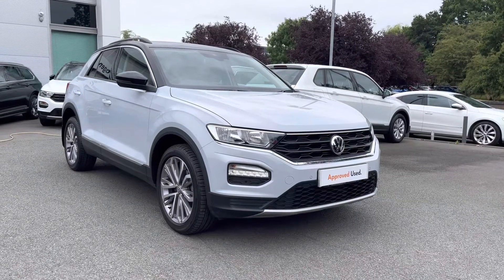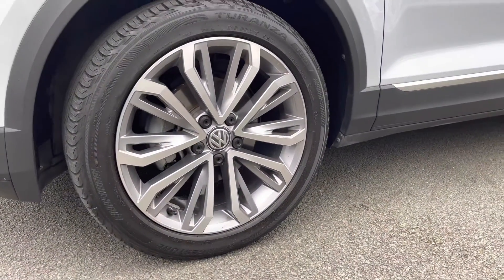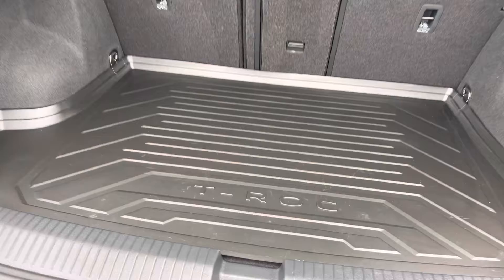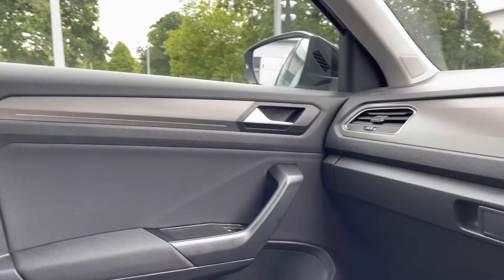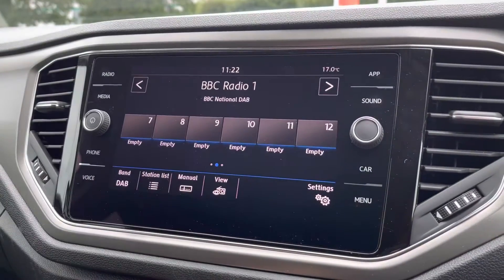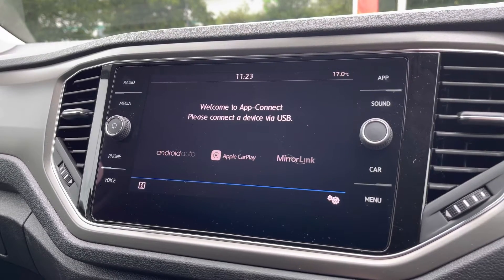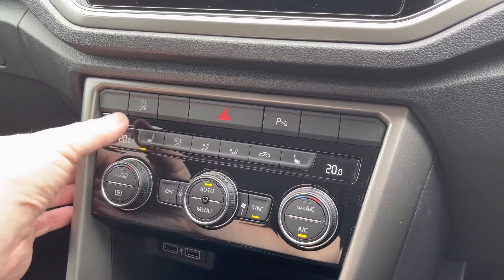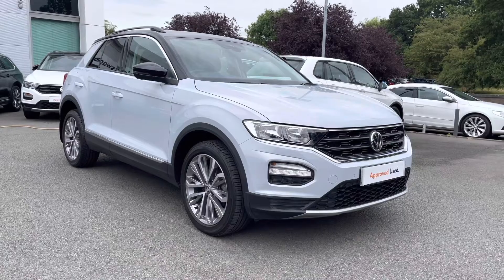Approved Used Volkswagen T-roc Hatchback 1.0 TSI Design 5dr - DG20HJZ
Check out this Approved Used Volkswagen T-roc Hatchback 1.0 TSI Design 5dr currently for sale at Crewe Volkswagen.

Petrol
Manual
White silver metallic with black roof & mirror caps
Optional 18" Montego bay alloys
Optional Winter pack - Heated front seats
Auto Lights/Wipers with LED Daytime Running Lights
Front & Rear Parking Sensors
8"Composition Media System with Apple CarPlay/Android Auto connectivity
2-Zone Climate Control
Bluetooth
DAB Radio

0:00 - Intro
0:20 - Exterior
0:52 - Rear Cabin
1:16 - Boot Space
1:42 - Front Cabin
2:02 - Subscribe
2:13 - Behind the Wheel
4:08 - Get in Touch

Here we have the stylish and practical T-Roc Design finished in the gorgeous white silver metallic paintwork. This model is powered by the brilliant 1.0 TSI petrol engine producing 115PS which is surprisingly punchy and will take you by surprise! Alongside the paintwork is a set of upgraded 18" 'Montego Bay' alloy wheels really finishing off the exterior. Other exterior features are the LED daytime running lights helping to keep you visible on the road at all times. Residing in the VW emblem is the sensors for the adaptive cruise control meaning you can set your speed and distance to the car in front and the vehicle will automatically decelerate for slower moving traffic. To the side you also get heated and power folding wing mirrors which will fold in automatically when you lock the car. Jump inside the car you greeted with a cloth interior with plenty of seat adjustment to get comfortable. The optionally fitted heated front seats are also on hand. There is also an adjustable armrest on offer giving you extra comfort, especially on longer journeys. Other great features will include DAB Digital Radio, Bluetooth Audio & Telephony as well as Wireless App-Connect Apple CarPlay/Android Auto smartphone connection. For more information on this Volkswagen T-Roc, please give us a call on 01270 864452 and a member of our friendly sales team will be more than happy to help you further to book a test drive or introduce you to a range of flexible finance packages to suit you.